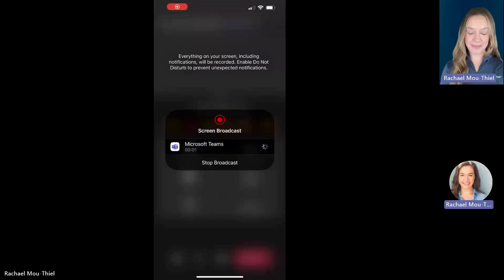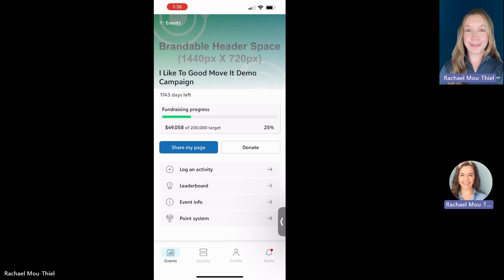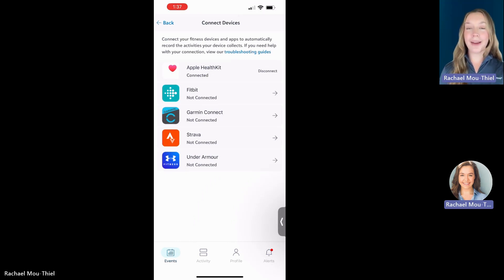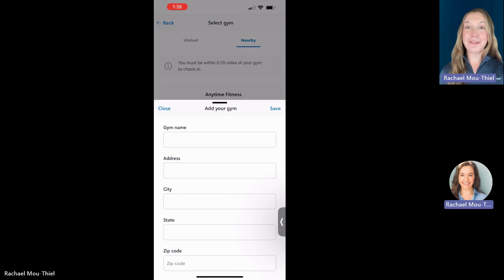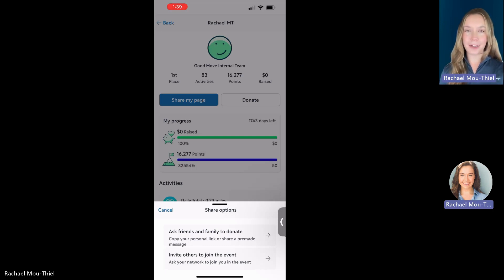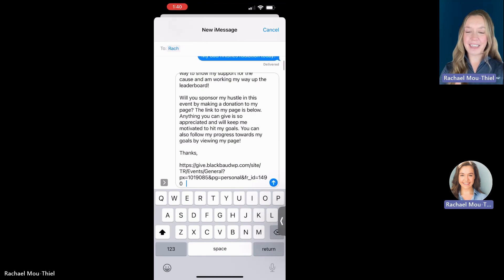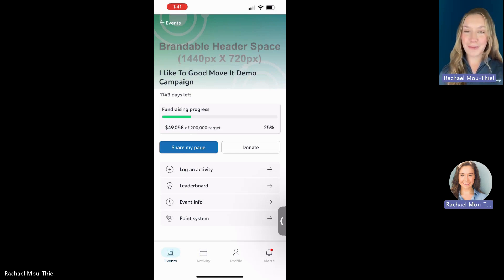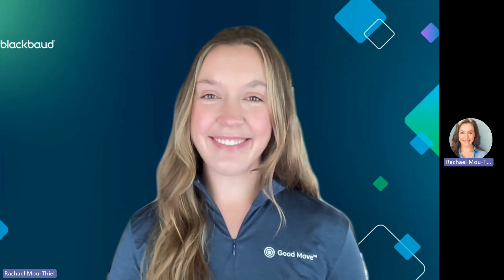Good Move Walkthrough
Good Move mobile app walkthrough with Innovation Project Manager Rachael Mou-Thiel. Learn how to use fundraising tools and activity tracking methods in the Good Move mobile application.

1:50 - Find Your Event In App

2:30 - Activity Tracking

4:35 - Leaderboards

5:00 - Fundraising Tools

7:10 - Push Notifications